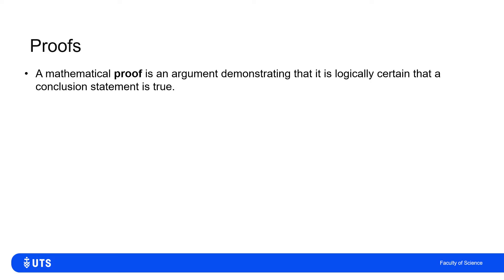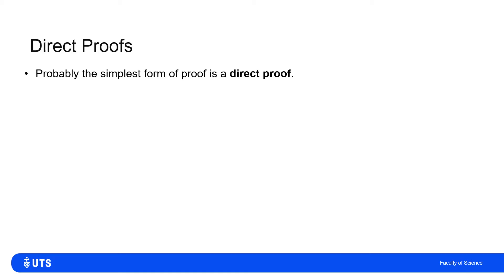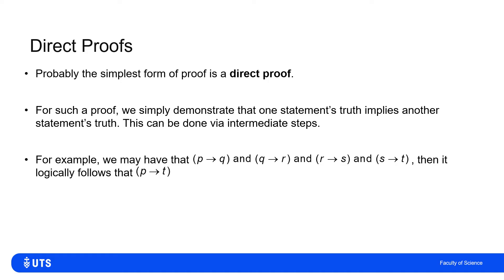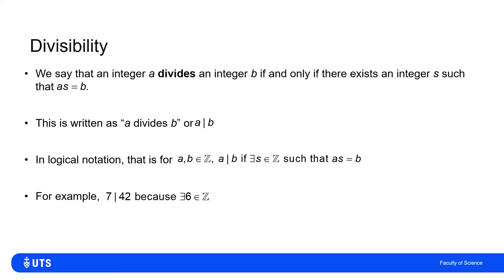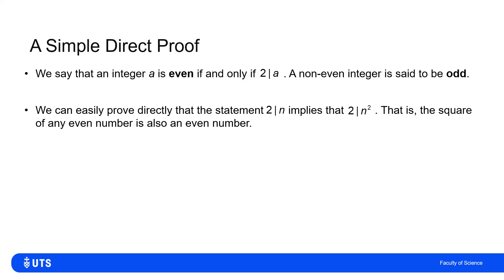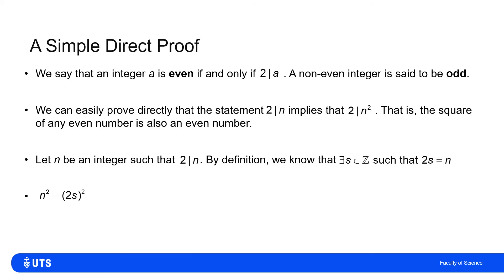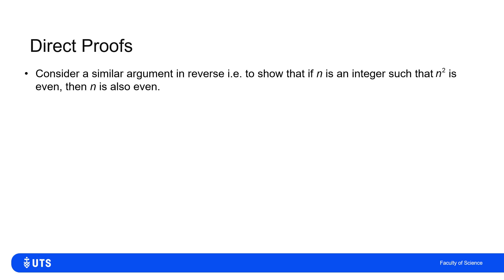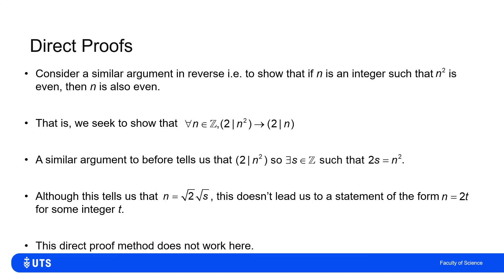Methods of Proof: Direct Proofs